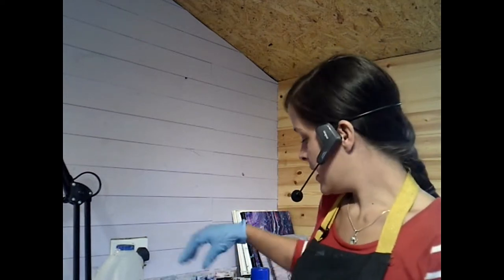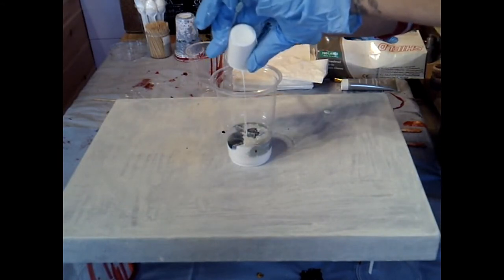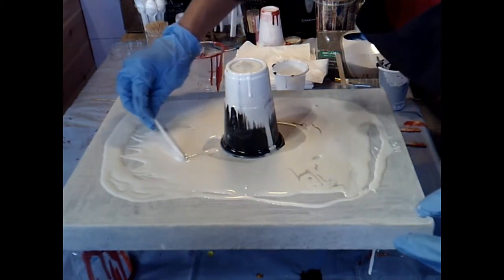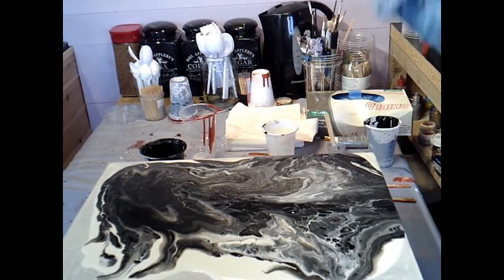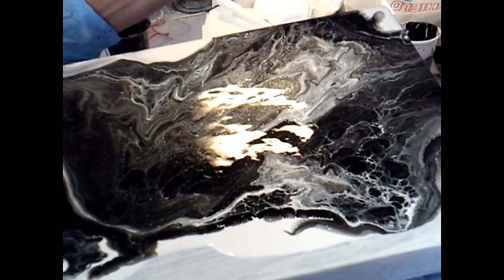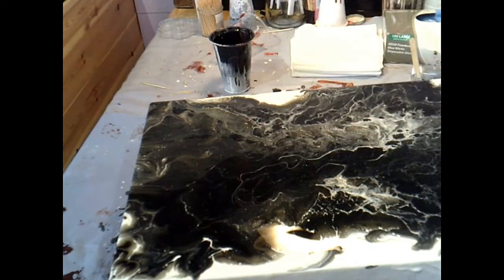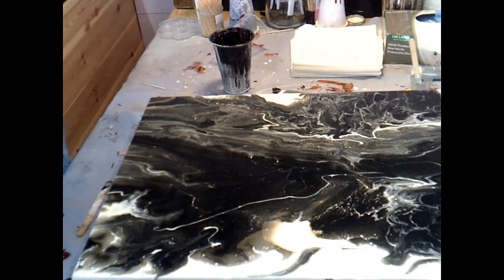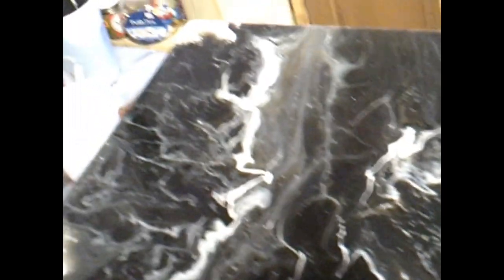[006] Black and white Acrylic paint fluid art flip cup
Join me as i create this beautiful piece of art! Stunning effects created as the black interlaces with the white. Marble/Granite effect with Pigments, acrylic paint and glue- no silicone.